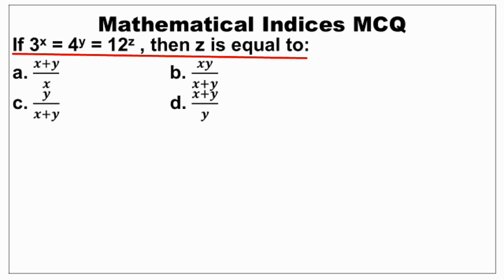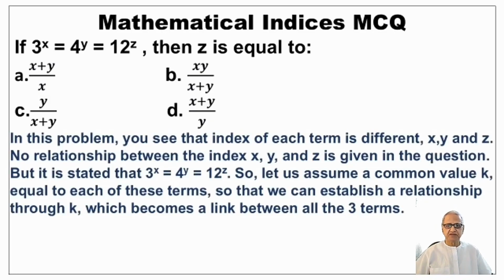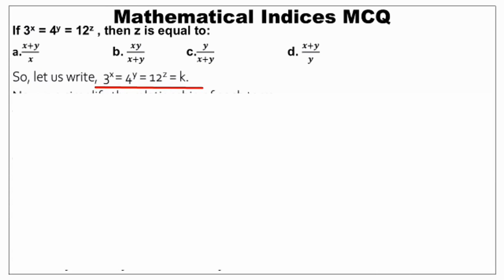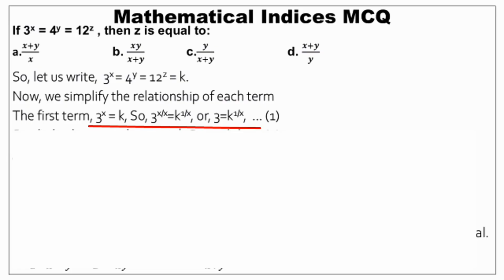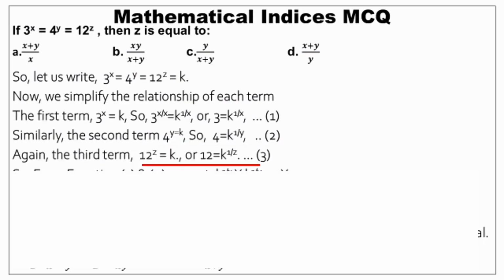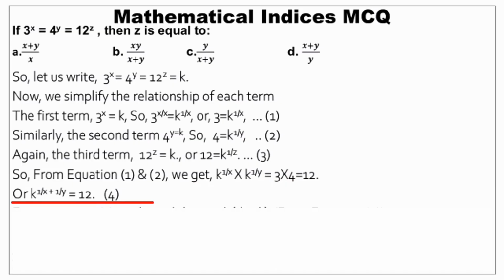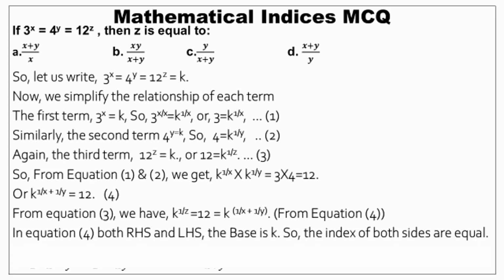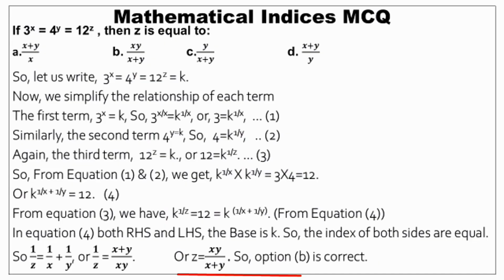🔥 Effective Mathematics Problem-Solving Strategies 🤔📏 | Logical Analysis for Students 📚✅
📚 Simplify Math Problem-Solving with Logical Analysis! 🤔📏

Mathematics doesn’t have to be difficult! By applying logical thinking and structured approaches, you can solve problems faster and with greater confidence. This video is perfect for school students, competitive exam aspirants, and anyone looking to strengthen their math skills.

🔥 What You'll Learn in This Video:
✅ Step-by-step methods to solve math problems efficiently
✅ How to break down complex problem into simple parts
✅ Logical analysis techniques to take right steps

To see profiles and post of our channels, click on the following links